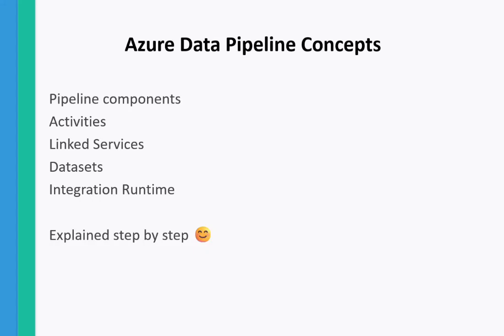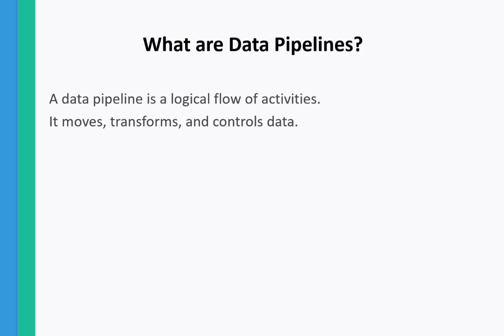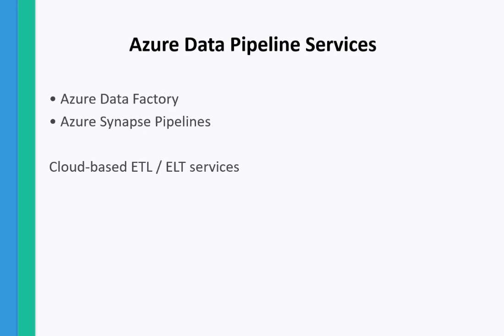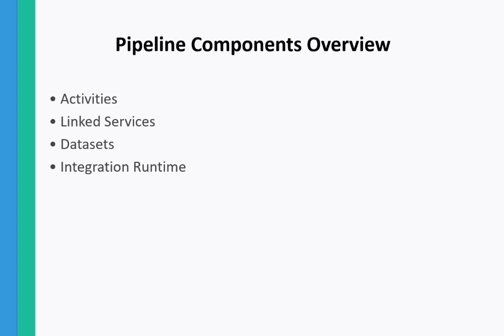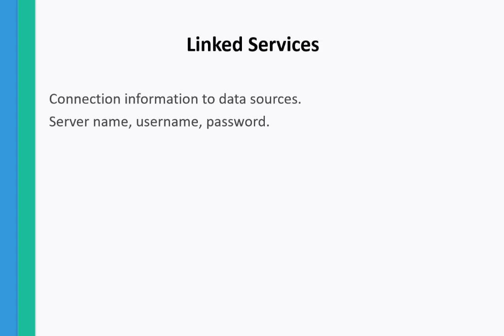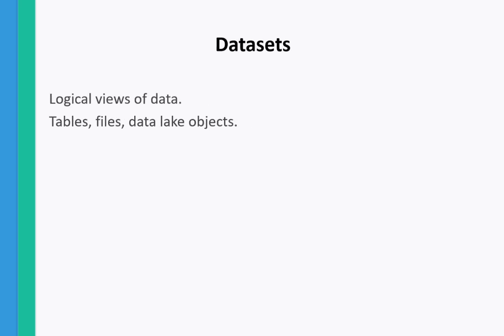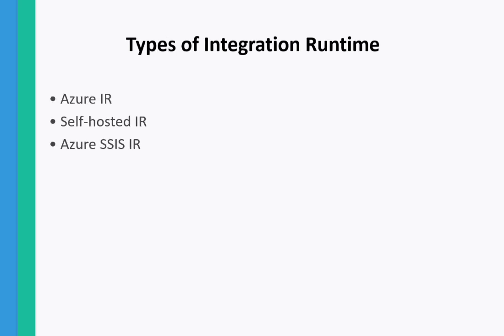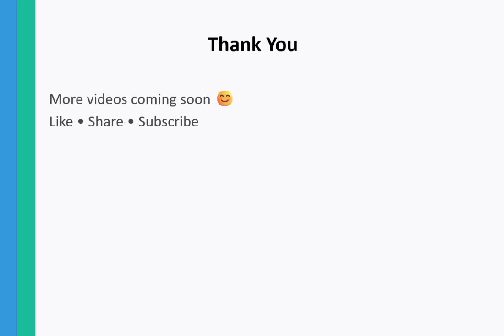Azure Data Pipeline Components